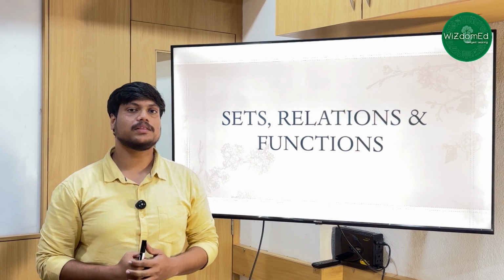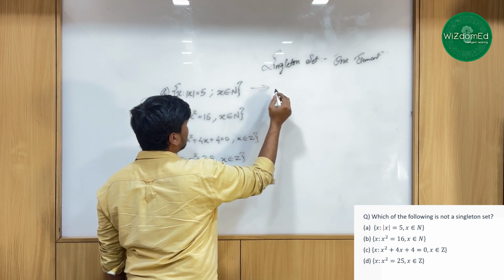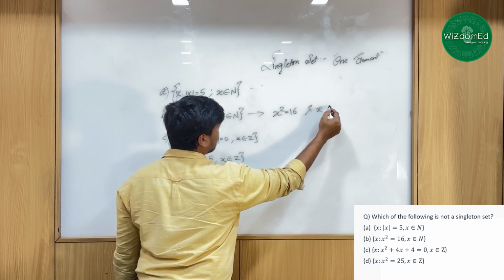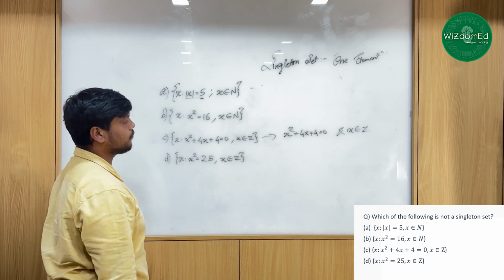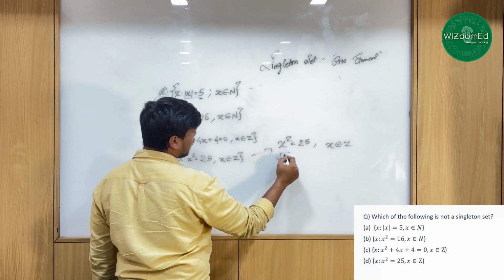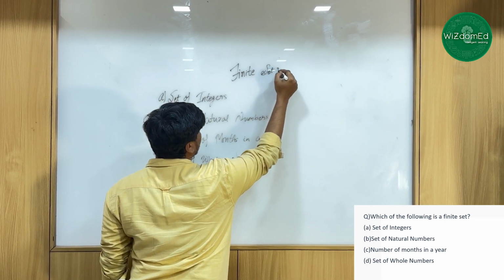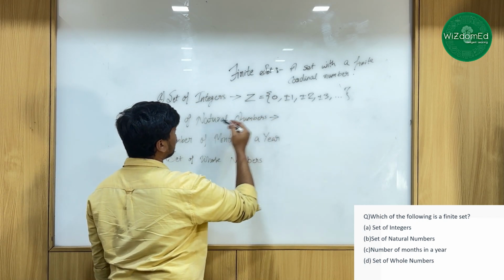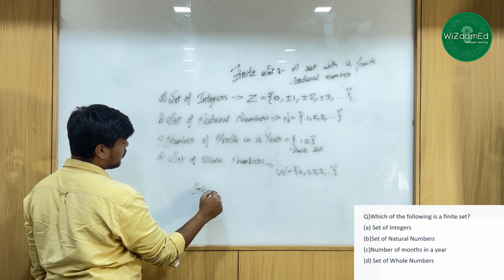Set, Relation and Functions | Mathematics' | JEE/NEET/KCET Exams Coaching | WiZdom Ed. | Part - 1